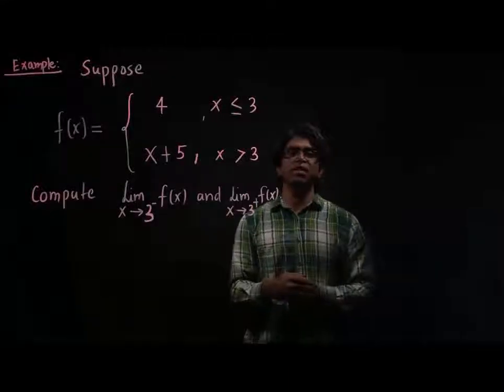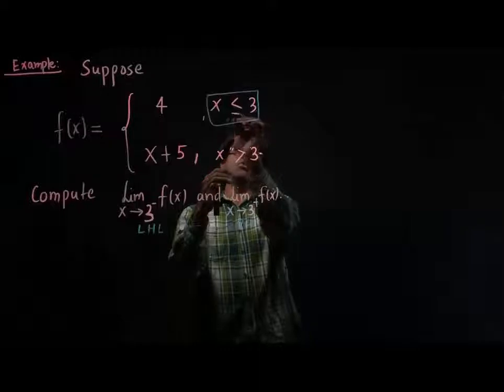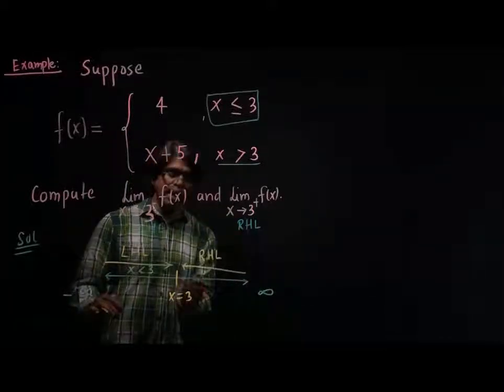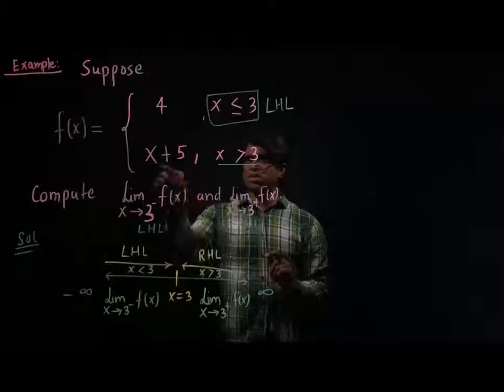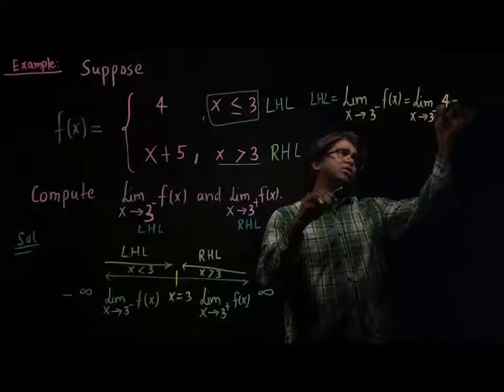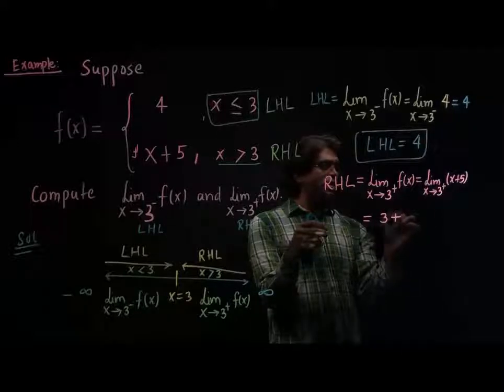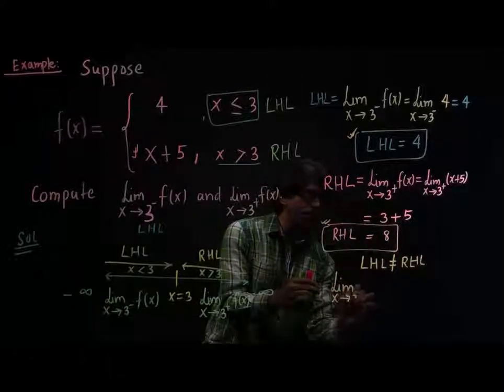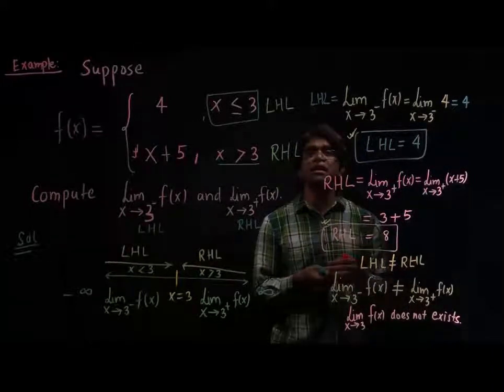Limits of the Function Example 2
Limits of the Function Example, Finding the left-hand limit, Right-hand limit, Limit Exists, How to find the whether the limit exists, Limits tutorial,